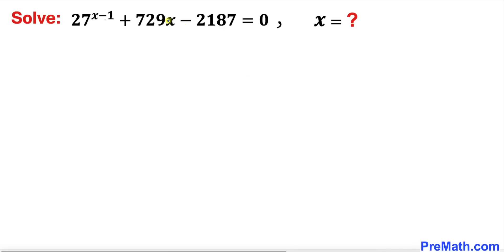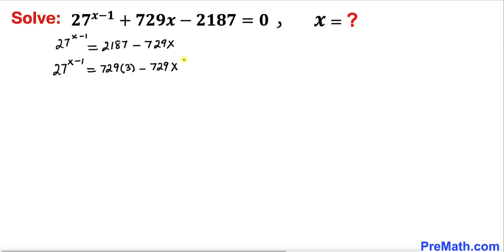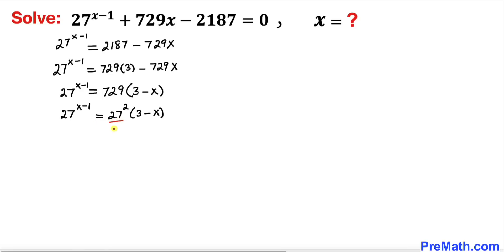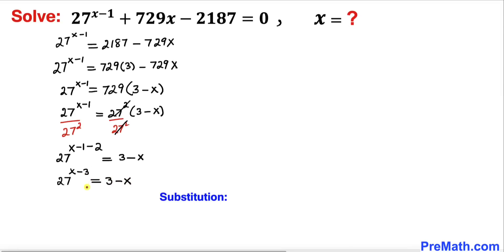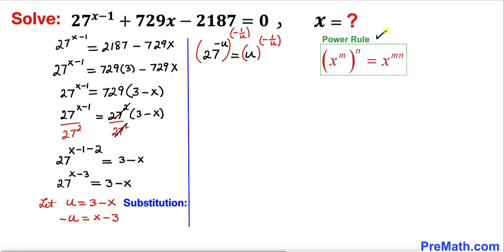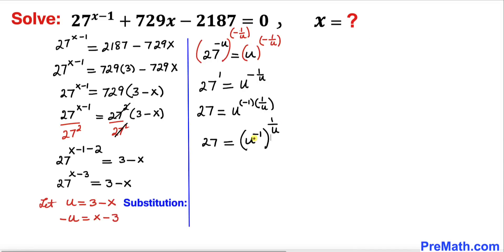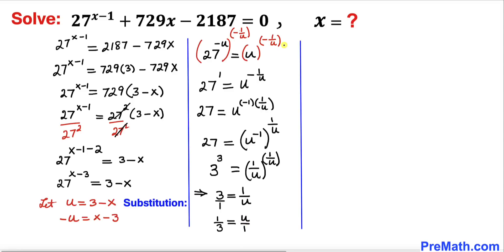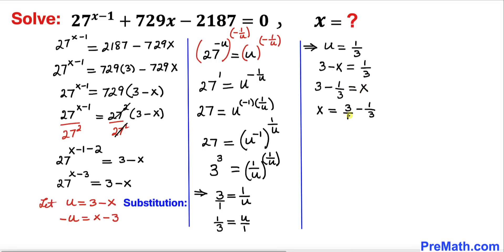Solve and Check | Learn how to solve exponential equation quickly | Math Olympiad Training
Can you solve the given exponential equation for x? Step-by-step tutorial by PreMath.com

Olympiad Mathematics
Math Olympiad
blackpenredpen
math olympics
olympiad exam
math olympiada
British Math Olympiad
olympics math
olympics mathematics
Number Theory
mathcounts
math at work
exponential equation
pre math
Olympiad Mathematics
Mathematical Olympiad
imo
gre math
math games
sat math
act math
math riddles
math puzzles
Competitive Exams
Competitive Exam
surds